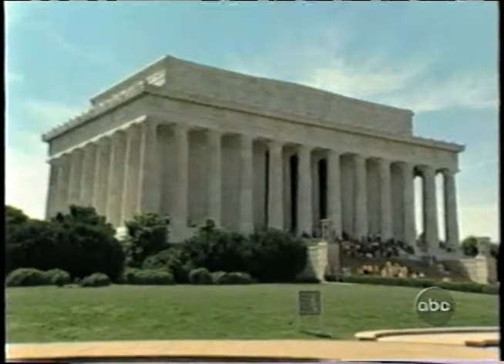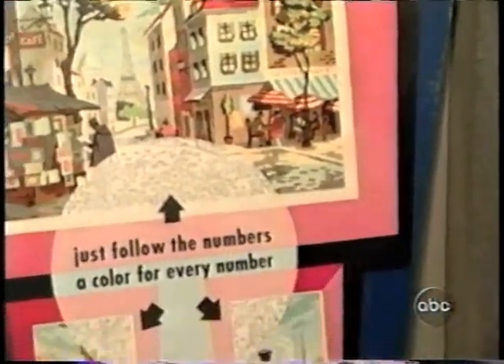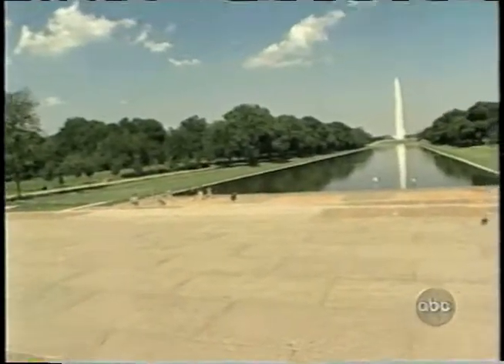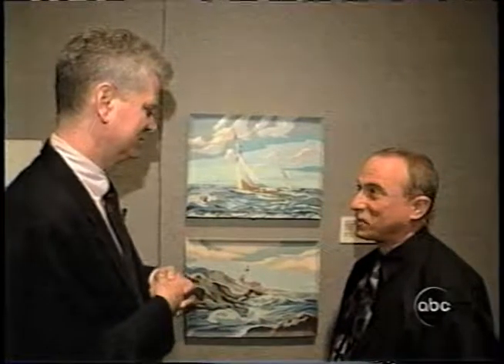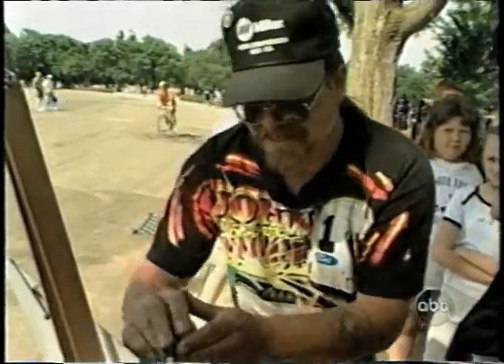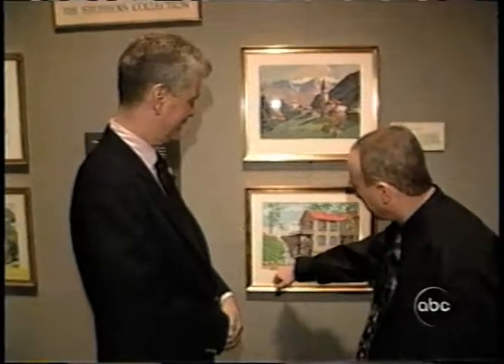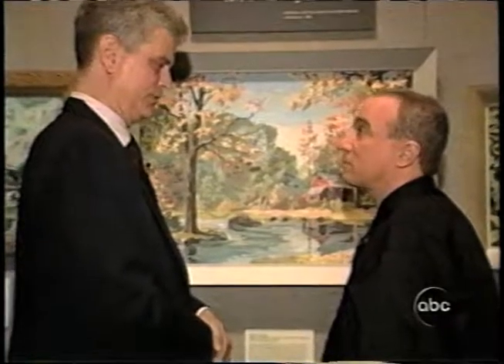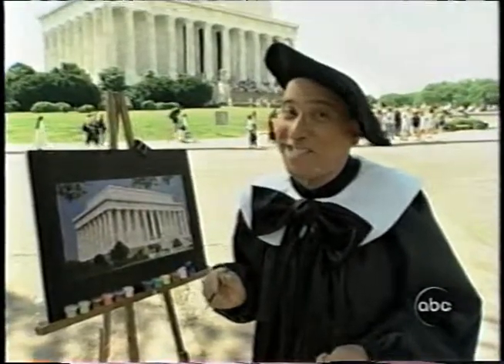Paint By Number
While en route to the Smithsonian, Barry Mitchell enlists the help of passersby in immortalizing the Lincoln Memorial in "Paint By Number" oils. From ABC-TV World News Now (June, 2001).